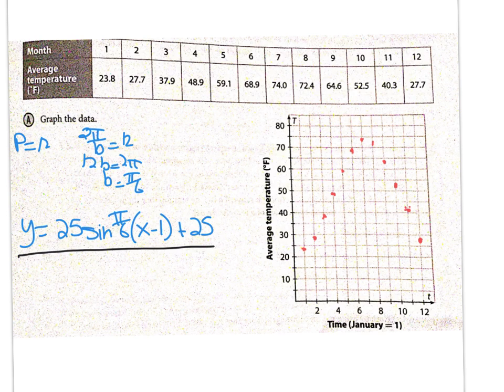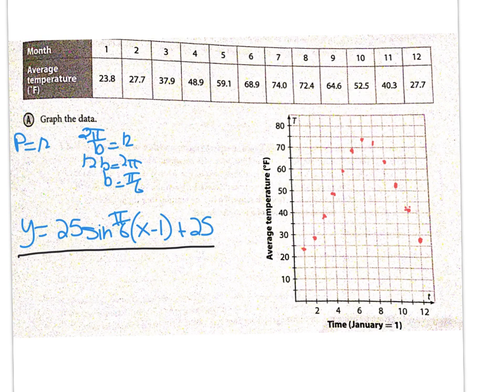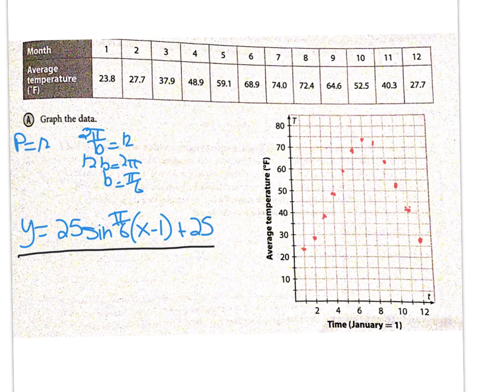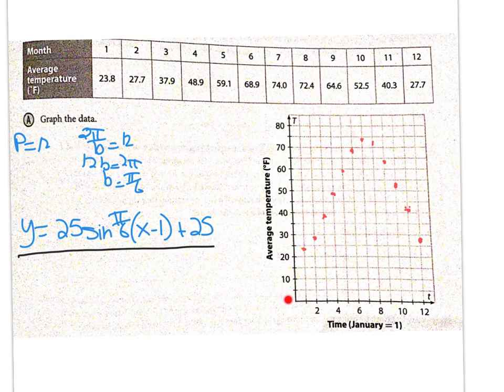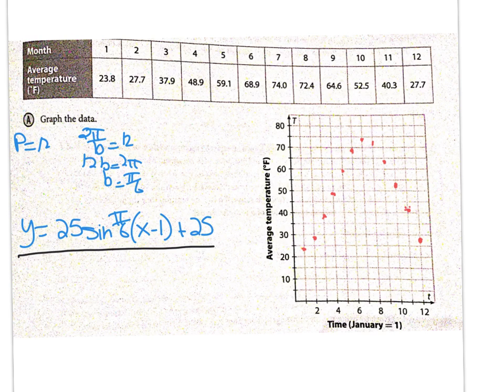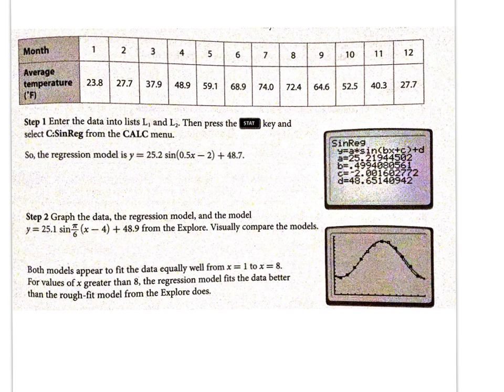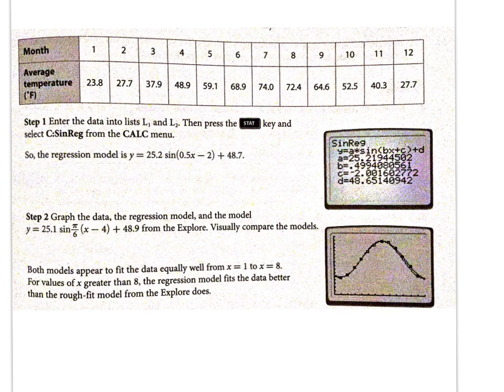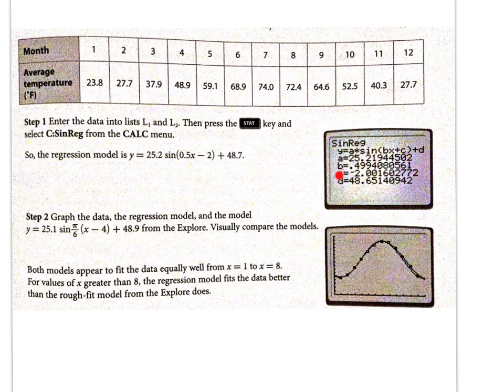Alg2 18.4 mb